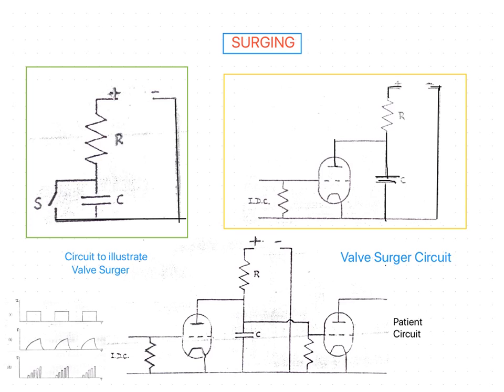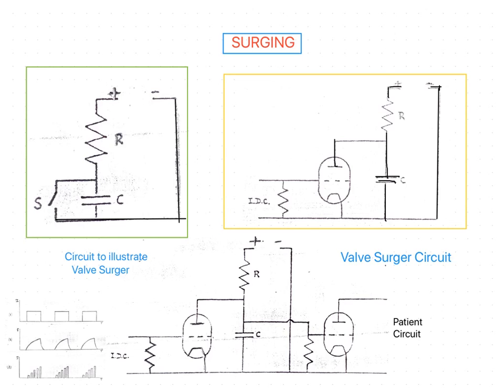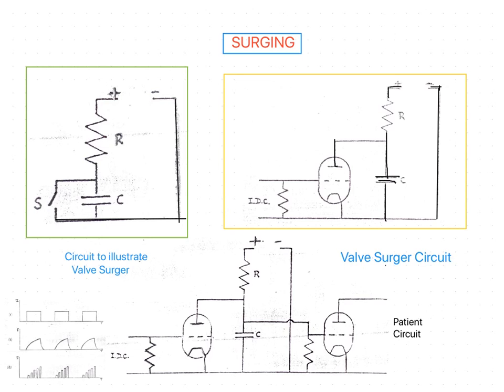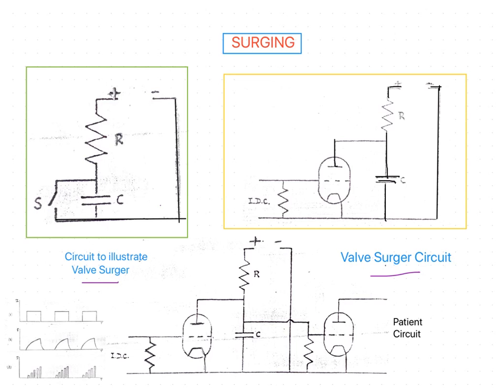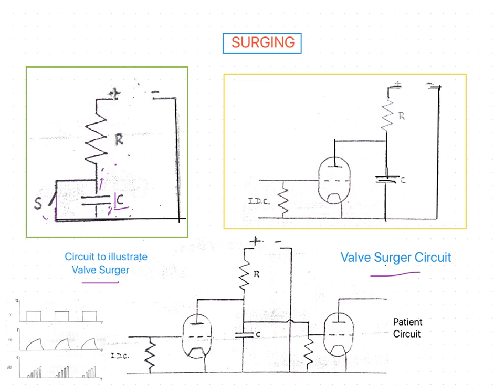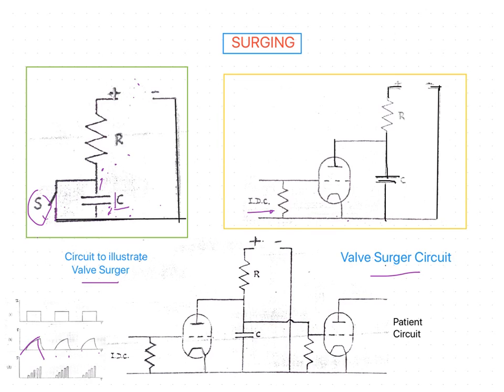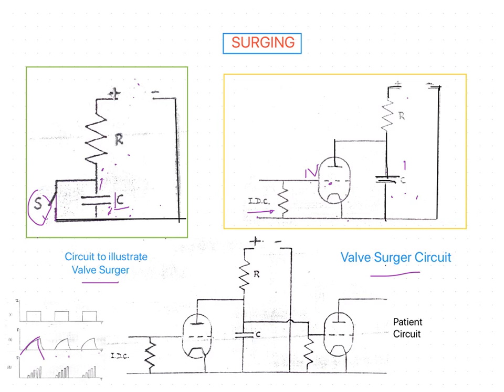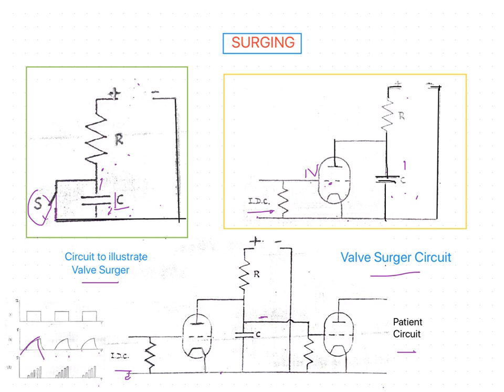Surging LOW FREQUENCY